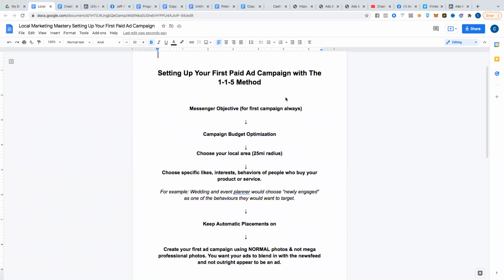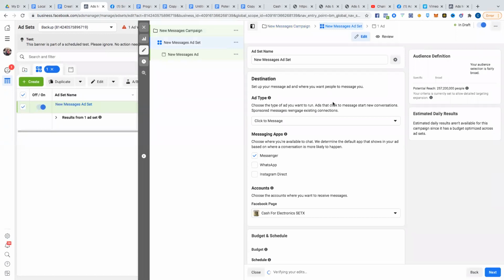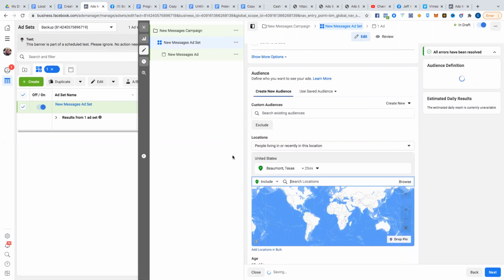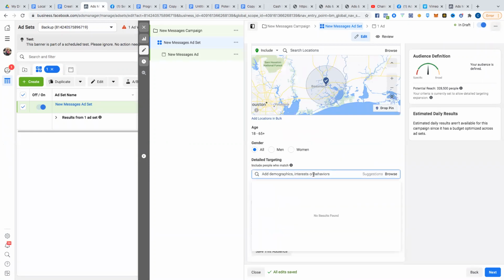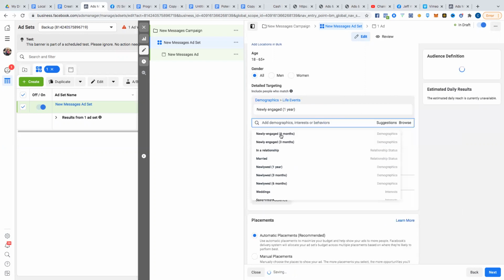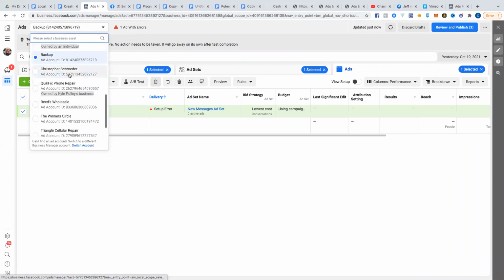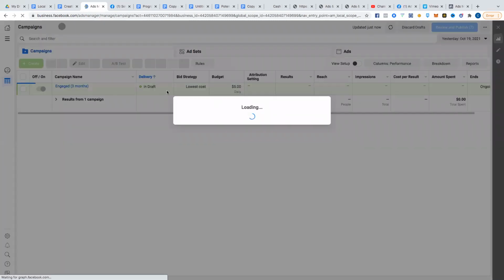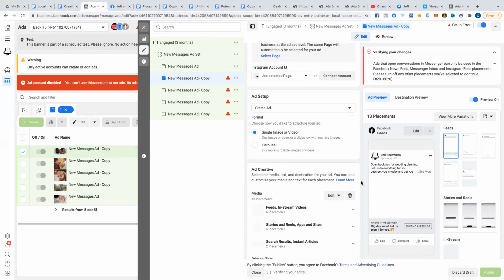A Beginner's Guide to Facebook Messenger Ad Setup - FULL SET UP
Want a full course that shows you how to get your first marketing client?